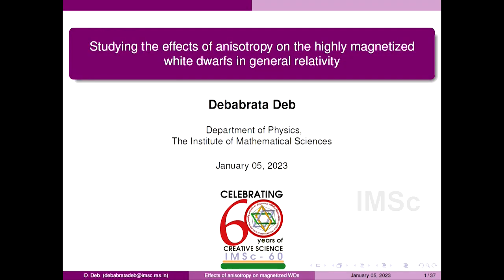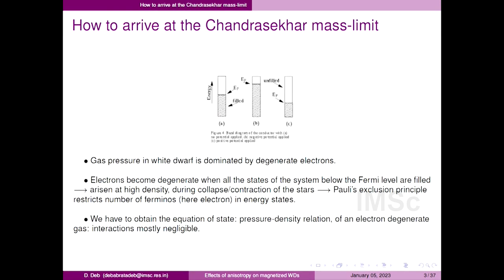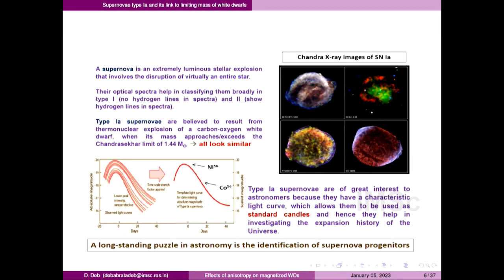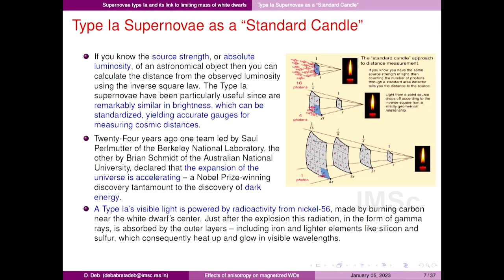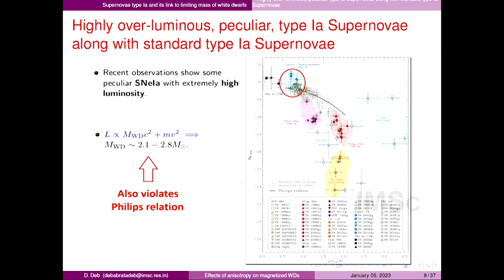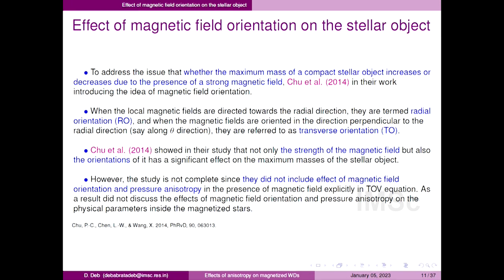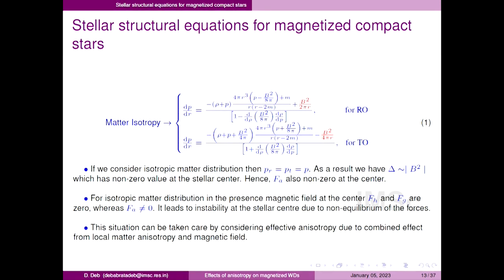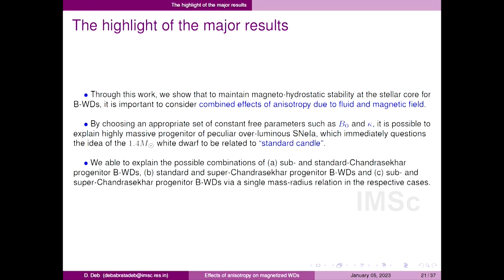Study the effects of anisotropy on the highly magnetized white dwarfs by Debabrata Deb